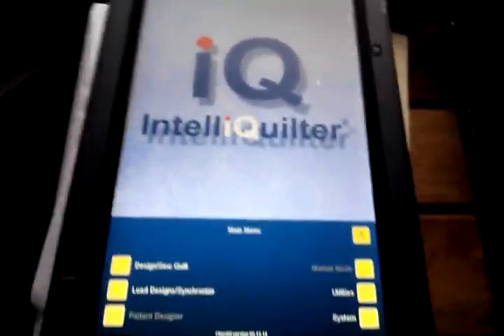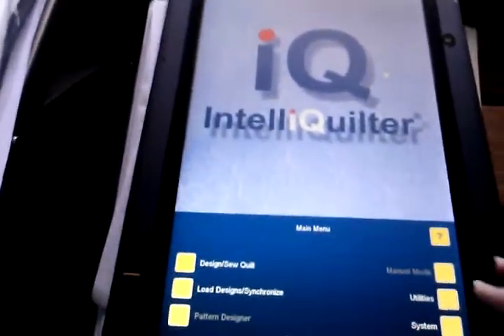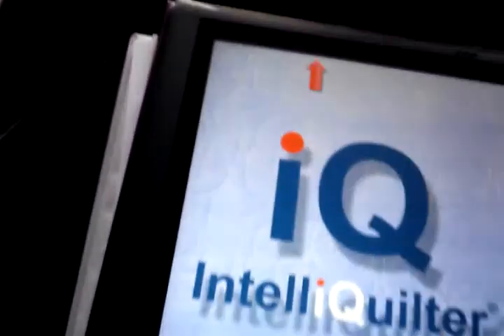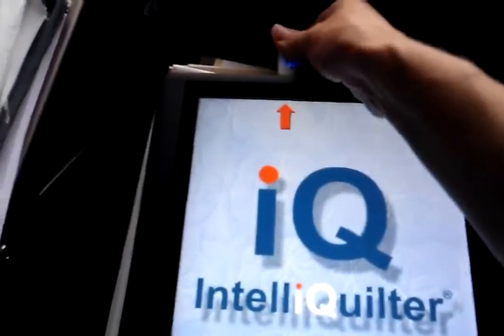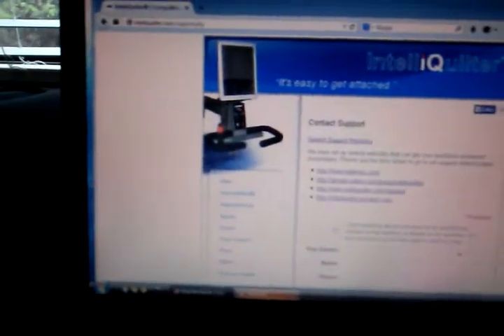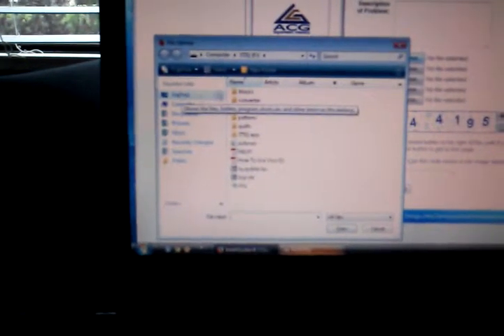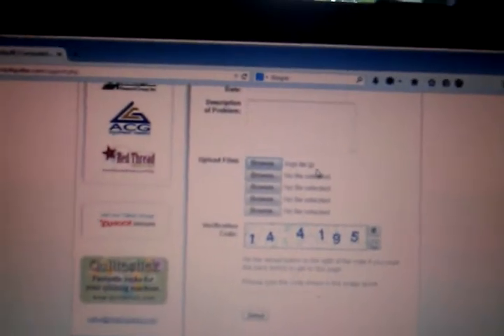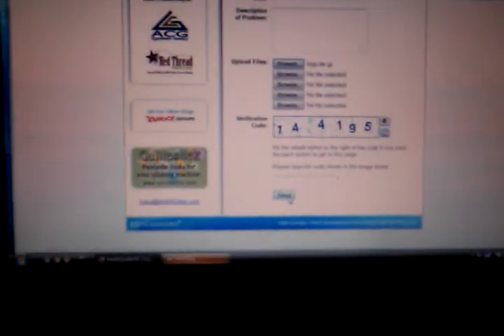Intelliquilter Logs Instructions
Instructions on downloading logs from tablet to USB and from USB onto Support page